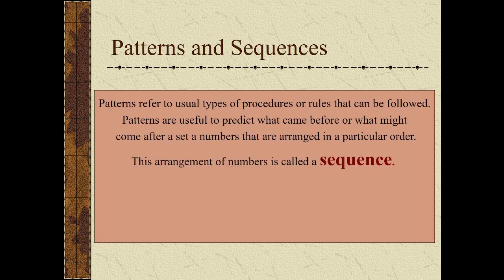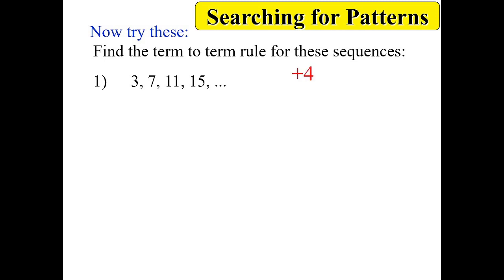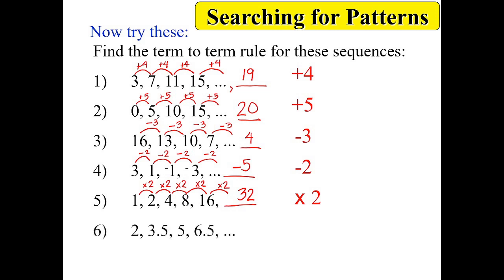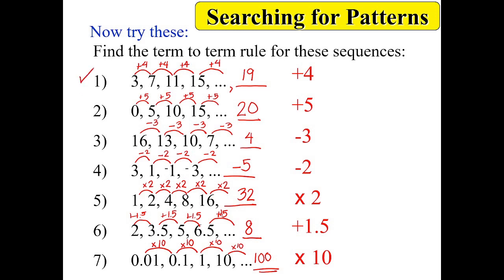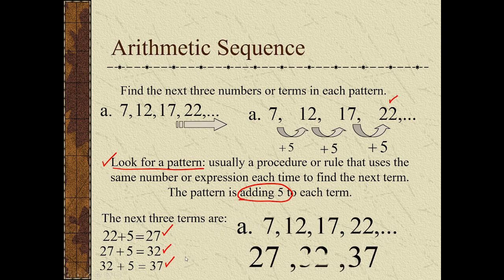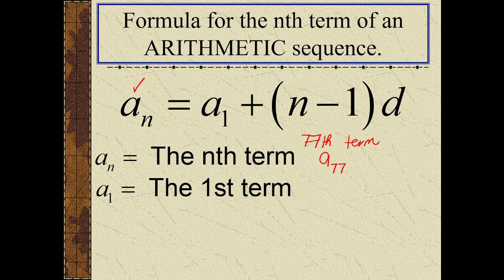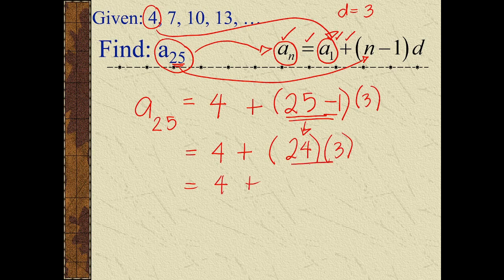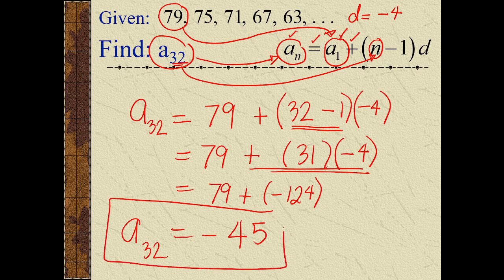Arithmetic Sequence part 1